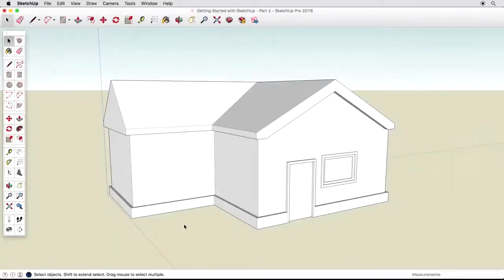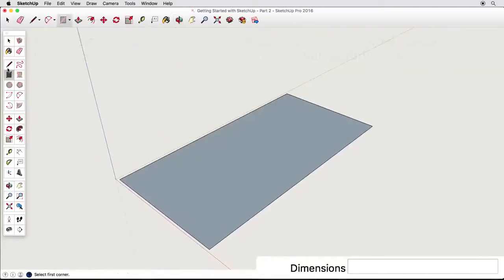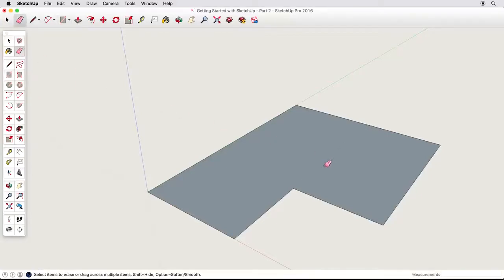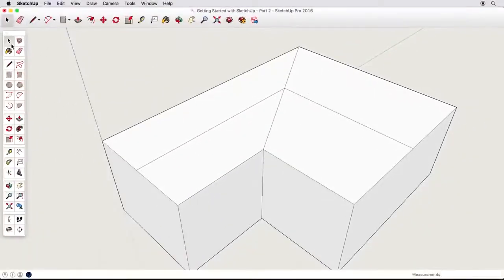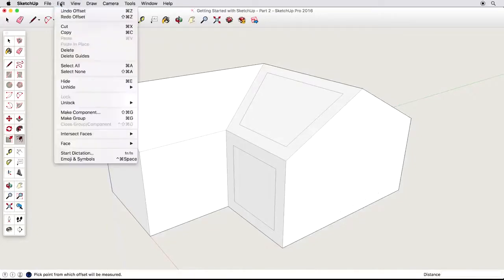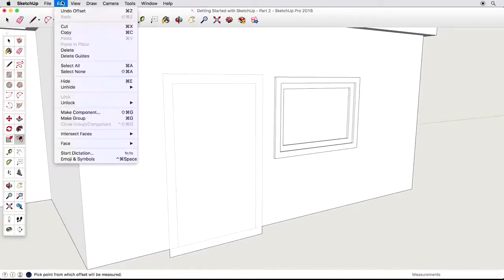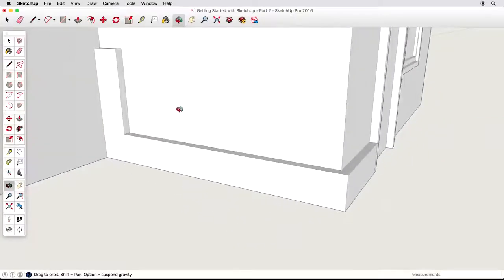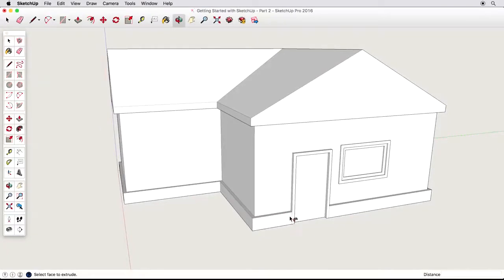Drawing double house using Sketchup